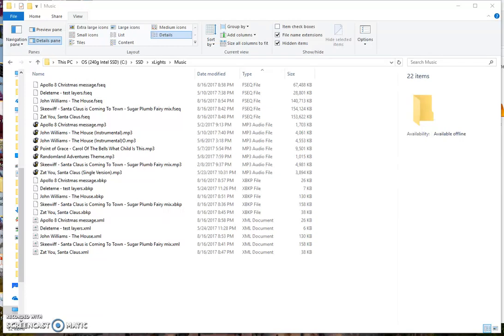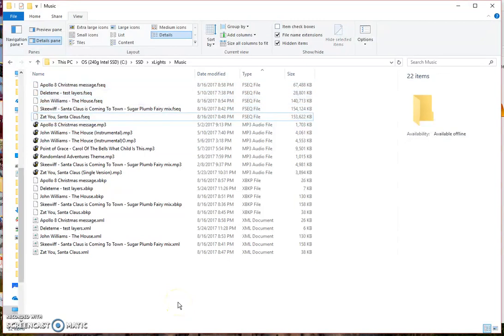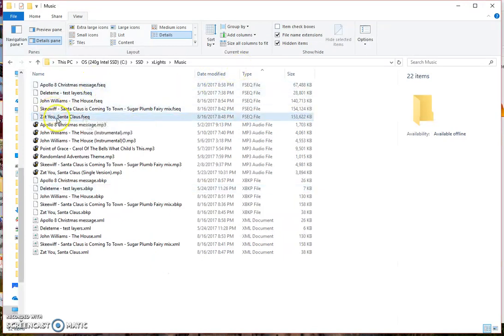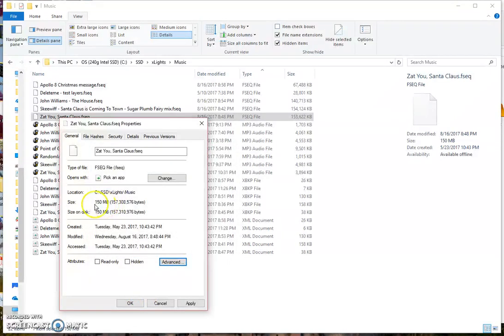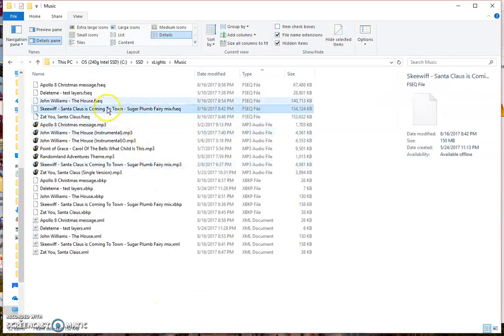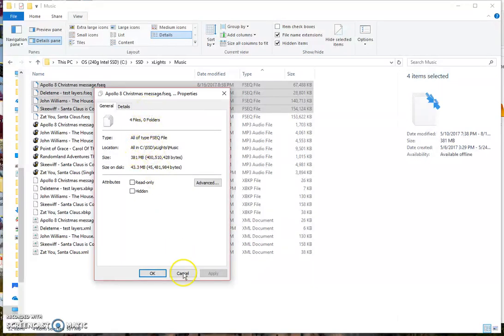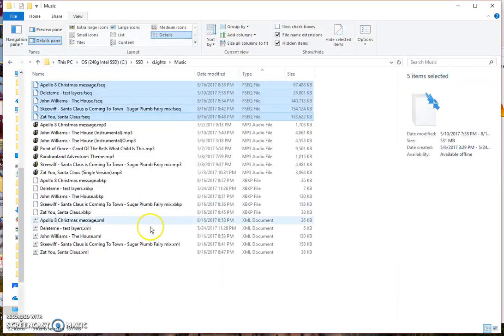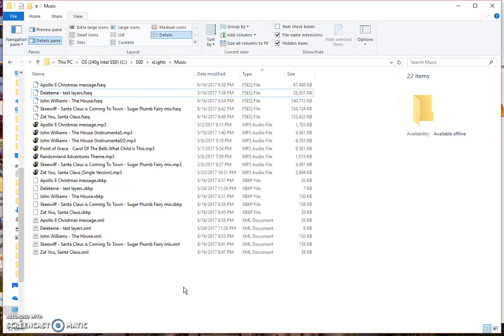Save drive space by compressing your FSEQ files with Windows NTFS compression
NTFS compression is built into Windows and does fast light file compression on files. Best used on easily compressible files, and FSEQ are easily compressible.

-Works on any modern PC with NTFS partition.
-Works great on easily compressible data
-Completely transparent to the program
-It will save you a lot of space
-Minimize writes to your SSD increasing its lifespan
-May increase read/write times in some cases

Notes:
-Space saving only on the drive it is on.
-Does not apply to non NTFS partitions (FAT32, ExFAT, DropBox, etc)
-It will become the full file size when moving to another drive or location like DropBox
-Can easily be undone
-No programs must be accessing the file when you compress/uncompress